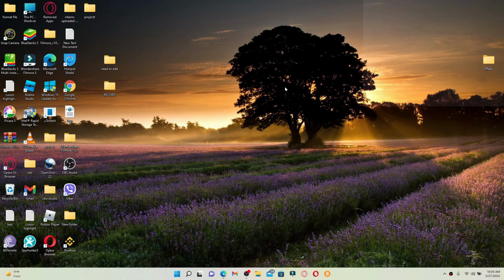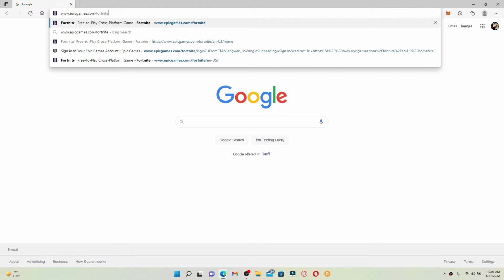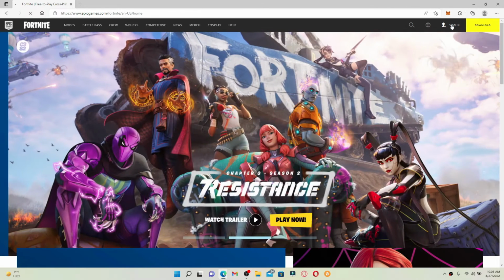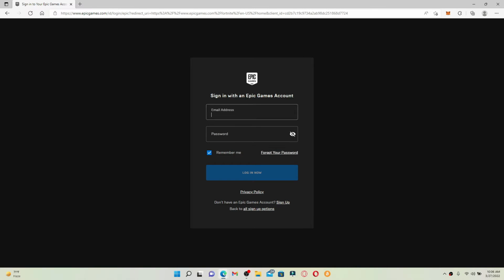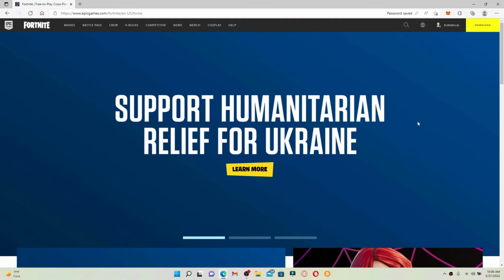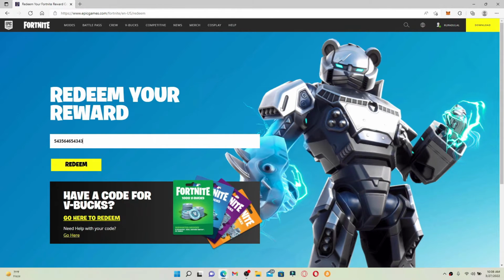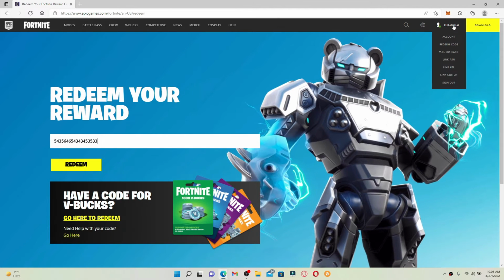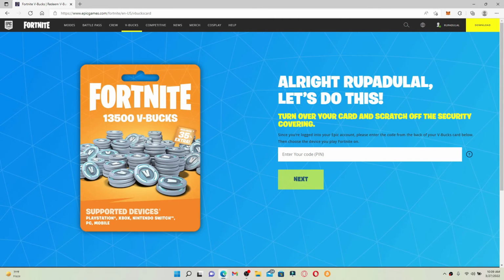How to Redeem Fortnite Gift Cards Online? Use Fortnite Gift Card (2022)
Having confusion redeeming & using Fortnite Gift card online? Here in this tutorial, we’ll show you step by step guide on how to redeem Fortnite gift card instantly to use it for amazing offers & deals easily.

CHAPTERS
0:00 - Intro
0:23 - Redeem/use Fortnite Gift Cards
1:32 - Outro